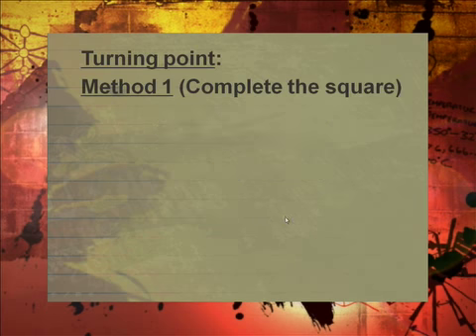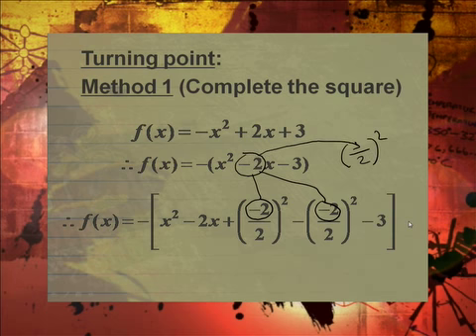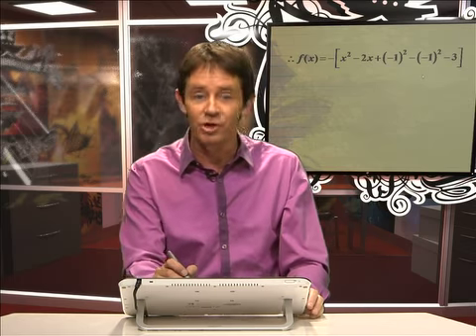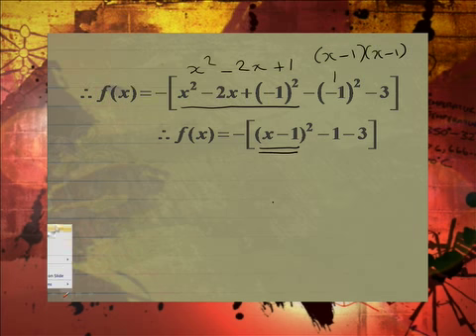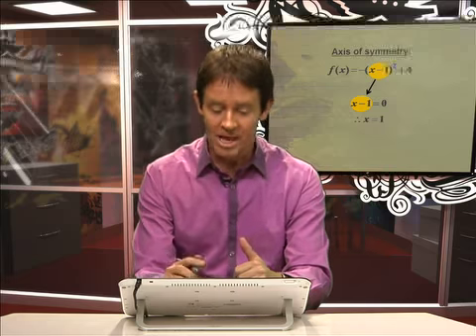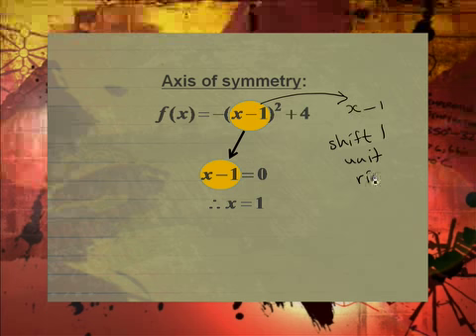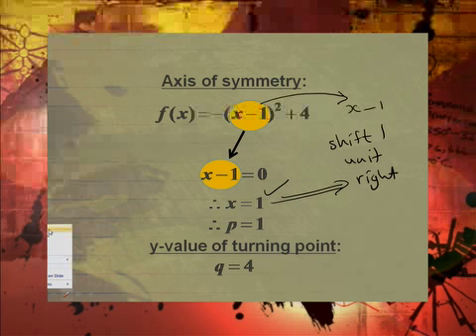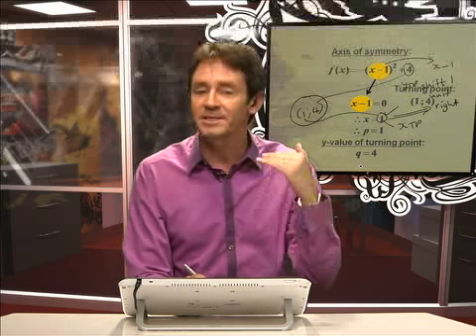Math Lesson 16 Segment 3-SD Video Sharing copy.mov